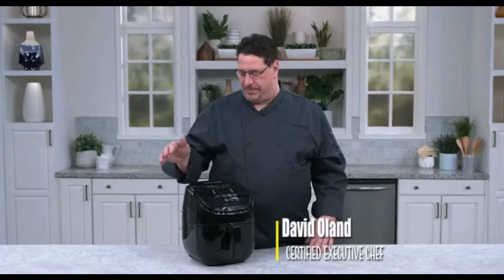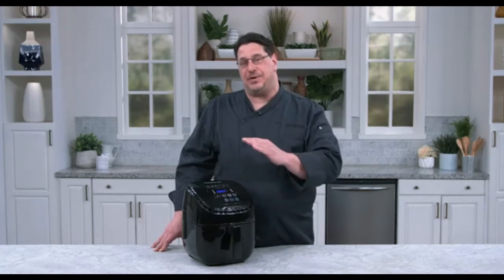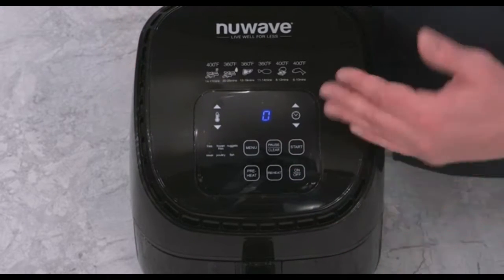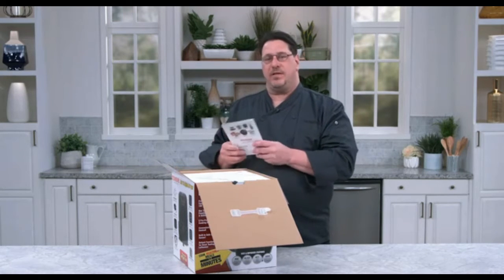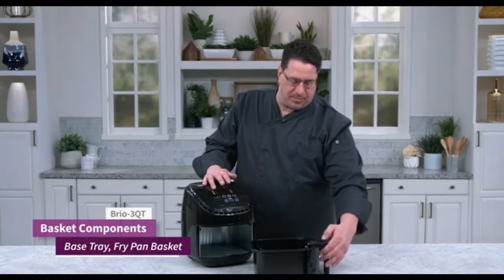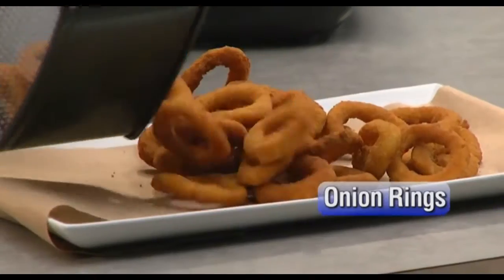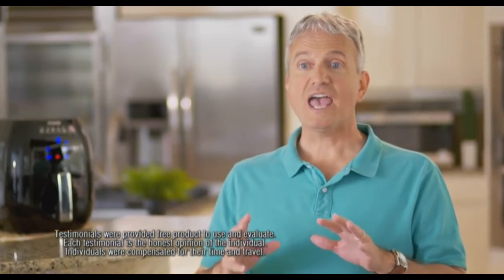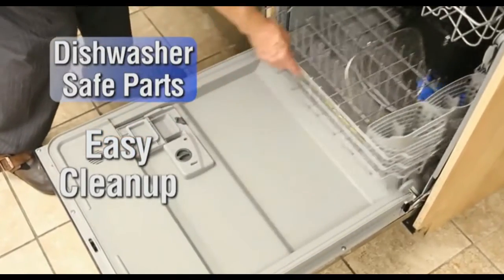NUWAVE BRIO Air Fryer Oven Kitchen Aid Cooker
NUWAVE BRIO 3-Quart Digital Air Fryer Kitchen Aid Oven Oilless Cooker amazon Liinks

NUWAVE BRIO 3-Quart Digital Air Fryer cooking package with one-touch digital controls, 6 easy presets, precise temperature control, recipe book, wattage control, and advanced functions like PREHEAT and REHEAT

Air Fryer, AICOOK 1700W 5.8 Qt Electric Hot Oven Oilless Cooker LED Digital Touchscreen for Roasting/Baking/Grilling/Dehydrating, 8 Presets, Timer & Auto Shut Off, Dishwasher-Safe, Recipe Book

 More addresses for Air Fryers OVENS as well as the price, rating, comments can be found here amazon Links
NUWAVE BRAVO XL 30-Quart Convection Oven
CROWNFUL 9-in-1 Air Fryer Toaster Oven
Kalorik 26 QT Digital Maxx Air Fryer Oven
CalmDo Air Fryer Toaster Oven, 26.3 QT
PakOne Air Fryer Oven, 16.8 Quart Toaster Oven
NuWave Bravo XL 30 QT Convection Air Fryer
COSORI Smart 12-in-1 Air Fryer Toaster Oven
R.N.A 19 QT XL Convection Oven
COSORI CO125-TO 11-in-1 Toaster Combo, Convection Oven
DeLonghi America, Inc EO241250M Livenza Digital Countertop Oven
Black+Decker TO3210SSD 6-Slice Convection Countertop Toaster Oven
CalmDo Air Fryer Oven 12.7 Quarts, 18-in-1 Convection Oven
Hauswirt 26 Qt 1200W Air Fryer Oven Air Fry, Bake, Dehydrate, Roast, Broil, Toast, Ferment, Reheat, Grill, Rotisserie

 The Most Bought and with the Best Reviews Air Fryers amazon Links
NUWAVE BRIO 6-Quart Digital Air Fryer recipe book
7.4 Quart Air Fryer, Acezoe 9 Presets Electric Air Fryers
Yedi Evolution Air Fryer, 6.8 Quart Recipe Book
Sboly 8 Mode Air Fryer, 6.3Qt Airfryer
TaoTronics Air Fryer, Large XL 6 Quart 1750W Oven
COSORI Air Fryer Max XL(100 Recipes)
COMFEE' 5.8Qt Digital Air Fryer, Toaster
MILIN Air Fryer XL 5.8 Quart, 1700W Electric
Elite Gourmet EAF4617 Electric 4Qt. Hot Air Fryer
Ultrean 8.5 Quart Air Fryer, Electric Hot Air Fryers XL
KOIOS Air Fryer, Electric Hot Airfryers Oven / XXL 7.8 QT
Ninja Air Fryer that Cooks, Crisps and Dehydrates
GoWISE USA 1700-Watt 5.8-QT 8-in-1 Digital Air Fryer
Proscenic T21 Smart Air Fryer, App & Alexa Control, XL
COMFEE' 3.7QT Electric Air Fryer & Oilless Cooker
Chefman TurboFry 3.6-Quart Air Fryer Oven

Vegetable Chopper Veggie Chopper 2021 Review
ttps://youtu.be/hJ8SOExiH8U